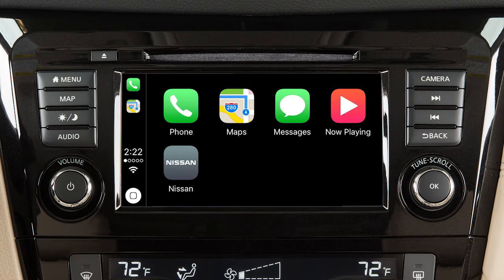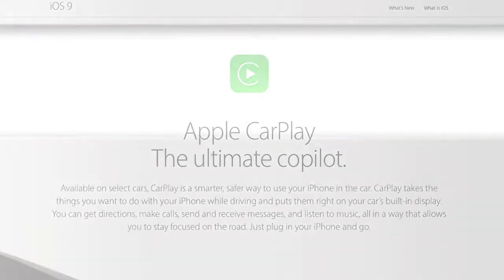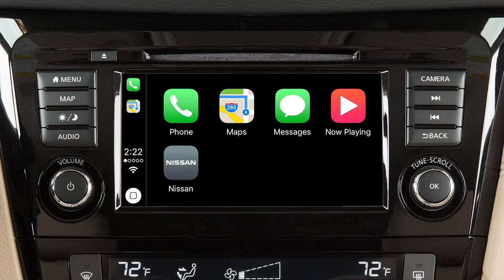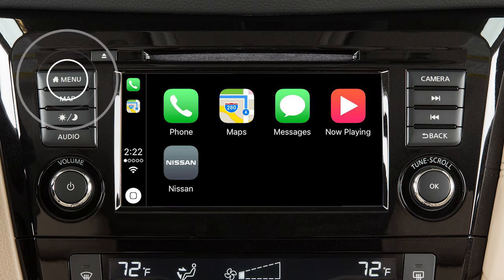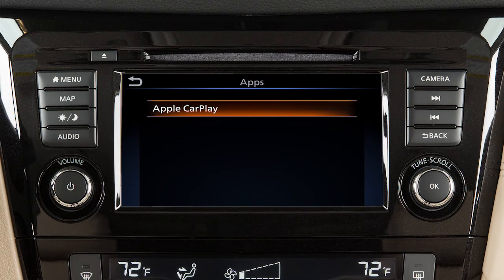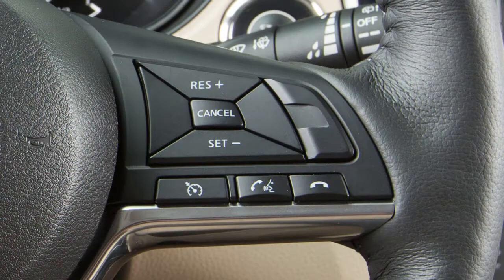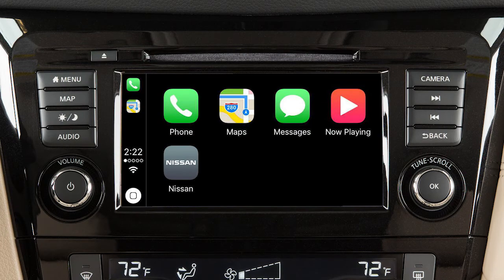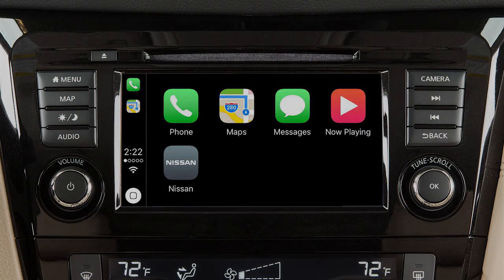2018 Nissan Rogue HEV - Apple CarPlay™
Apple CarPlay TM is a feature that transfers the display and control of some of your iPhone’s functions to the vehicle’s center display screen. For a full list of available functions and iPhone model compatibility,

Connect your iPhone®, using the cable that came with your phone, to THIS USB
port.

After your iPhone is recognized by the USB connection, the vehicle’s center display screen will change to a menu of available iPhone functions. Touch an icon to access that function. Touch THIS icon on the lower left to return to the Apple CarPlay TM main menu.

To return to normal vehicle functions or menus on the center display, press the
MENU button or any other button on the control panel.

To return to the Apple CarPlay TM  screen:
● Touch the Apple CarPlay icon on the launch bar, OR
● Touch INFO on the launch bar, then
● From the second page touch APPS, then
● Touch APPLE CARPLAY.

Touch SETTINGS on the launch bar, then from the next page select APPS and touch
APPLE CARPLAY.

From this menu, you can also touch NISSAN HELP FOR APPLE CARPLAY for a list of helpful tips.

To access Siri® while connected to Apple CarPlay TM:
● Press and hold the TALK button on the steering wheel, or
● Touch and hold THIS key on the Apple CarPlay TM  screen.

Some Siri® functions are not available while driving. For best results when using Siri® , speak clearly and reduce background noise by closing the windows and moonroof, if so equipped. Also, direct the vents so that they are not pointing toward the vehicle microphone.